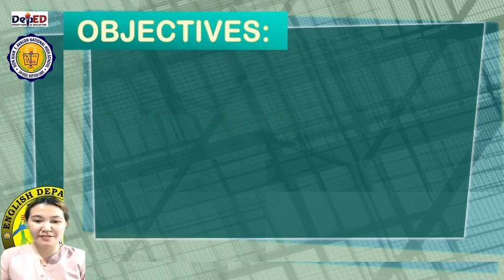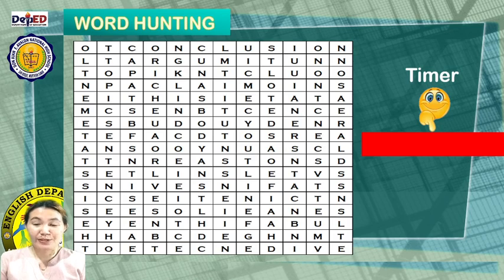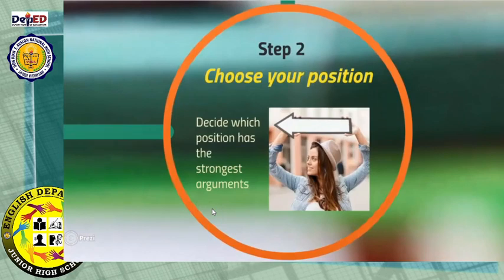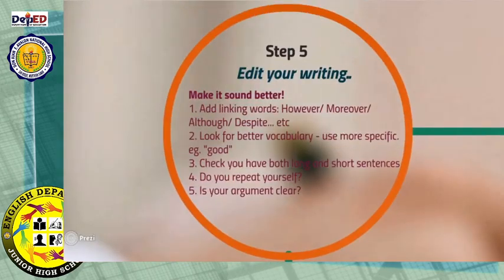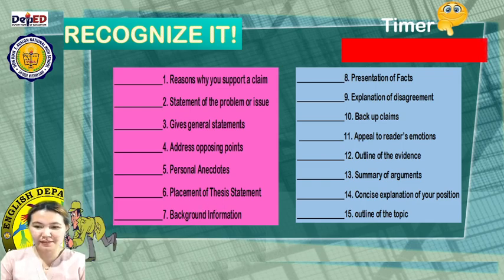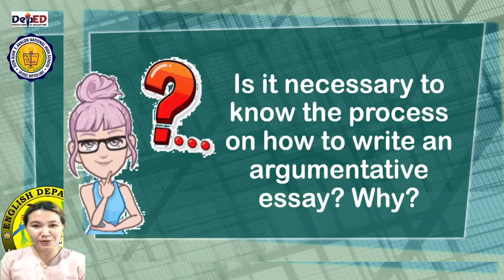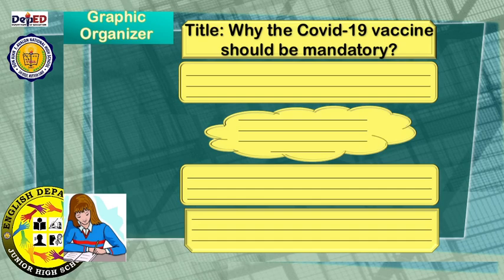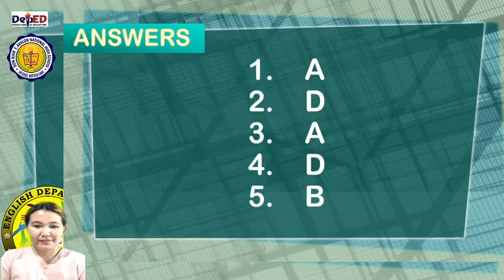English 10 TV based Demonstration sample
Demonstration for RPMS COT1 for English 10 sample

Para sa mg guro, kung gusto nyong malaman kung pano ko ginawa ang video demo na ito,  comment nlang kayo sa ibaba (comment section) pra gawan ko kayo ng tutorial.